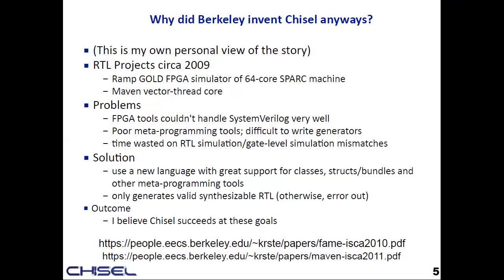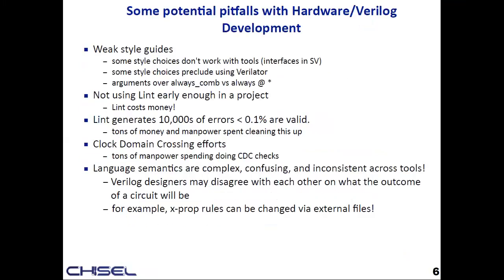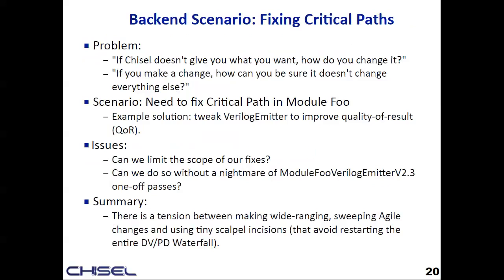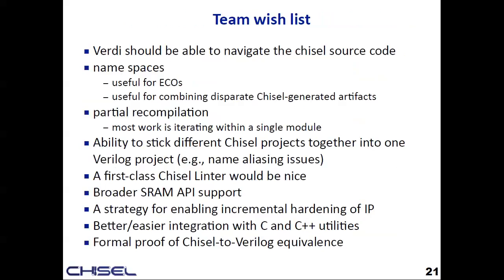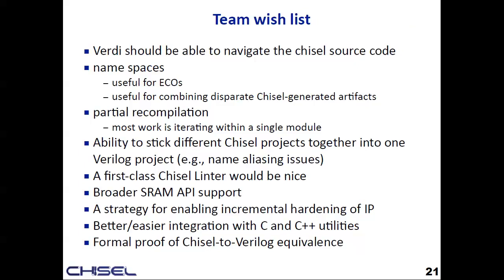Experiences in Using Chisel to Build an Out-of-order Industry Core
Speaker: Chris Celio